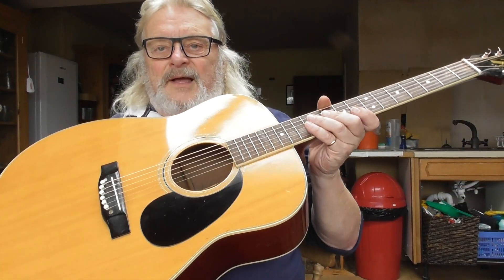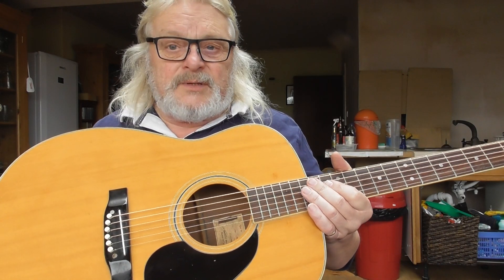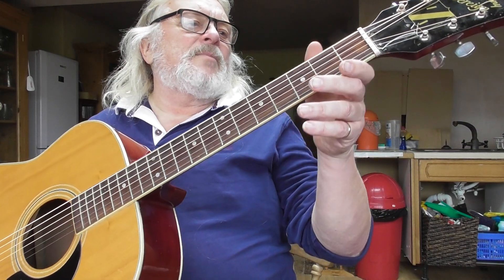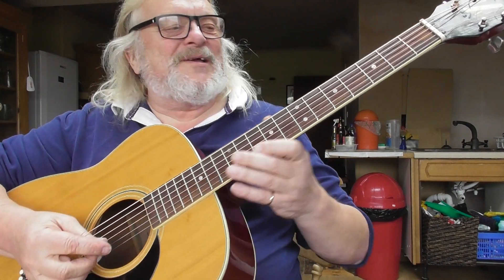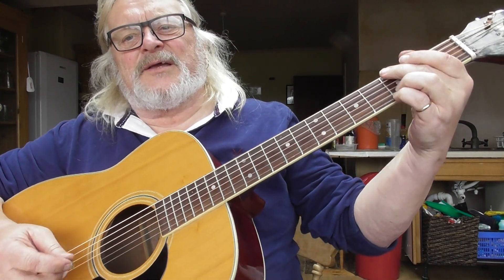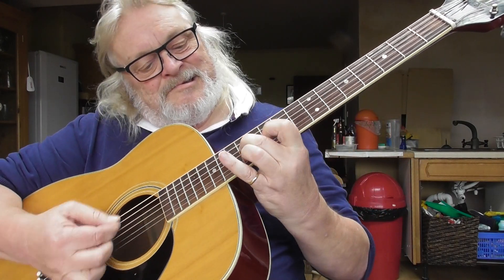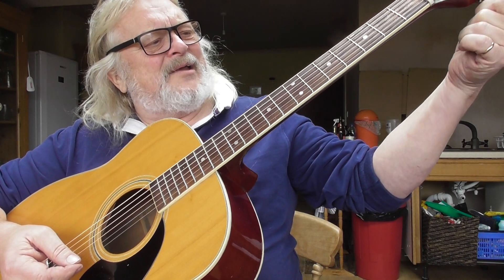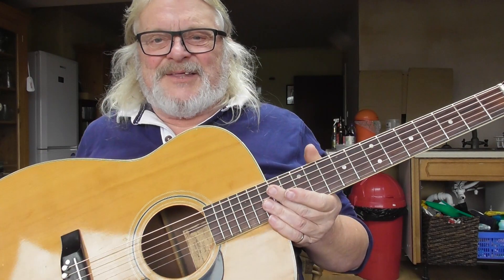Harmony Sovereign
A Harmony Sovereign obtained at auction by PB